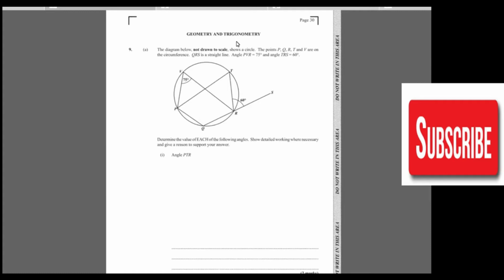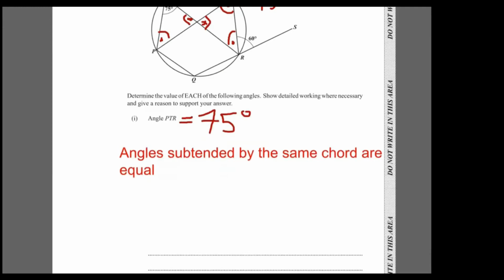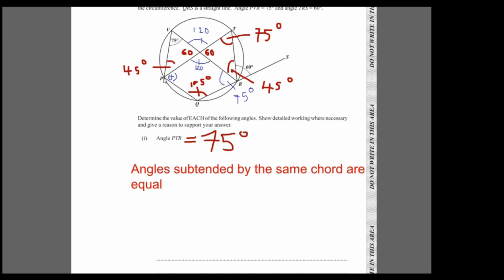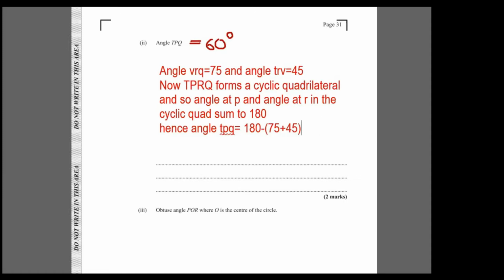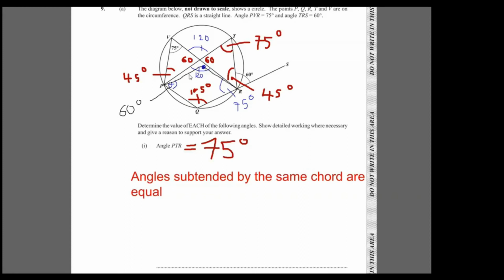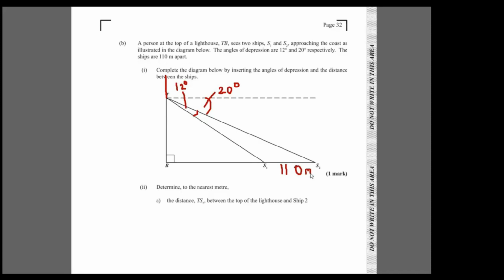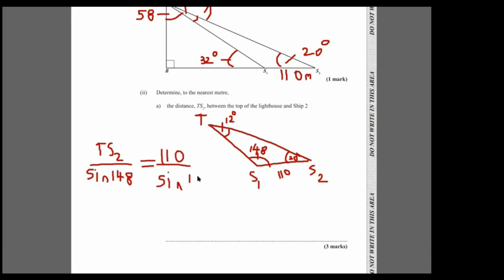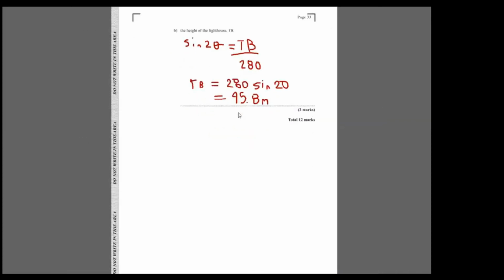CSEC MATHEMATICS|JANUARY 2019|QUESTION 9|TRIGONOMETRY AND CIRCLE THEOREM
Trigonometry Question for January 2019 Question 9